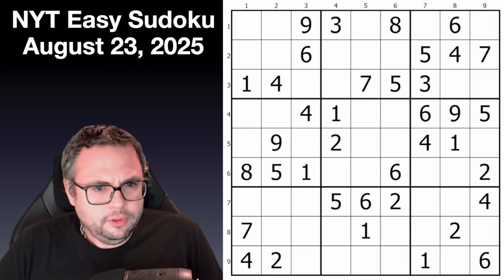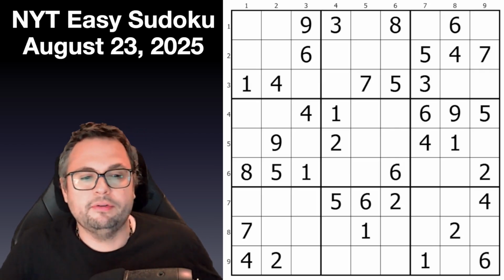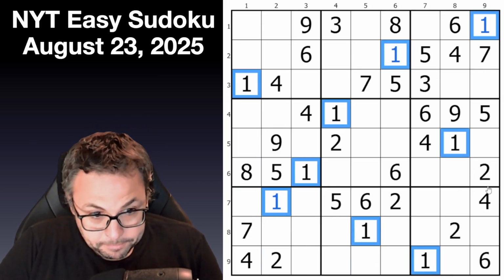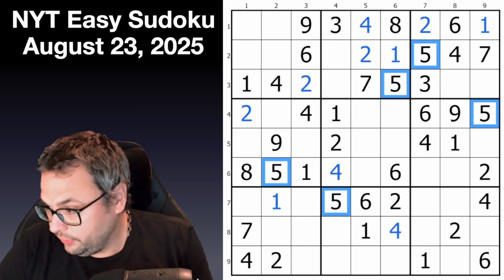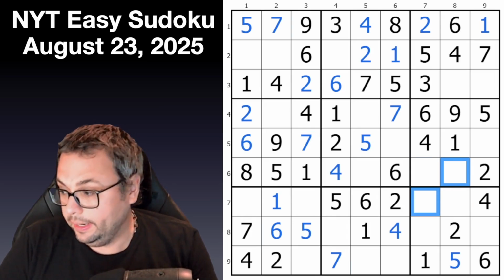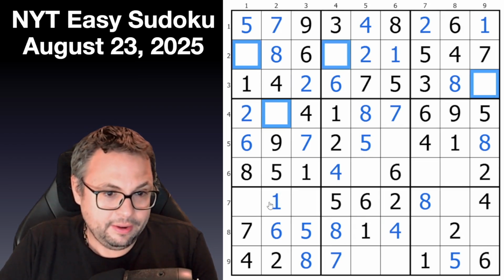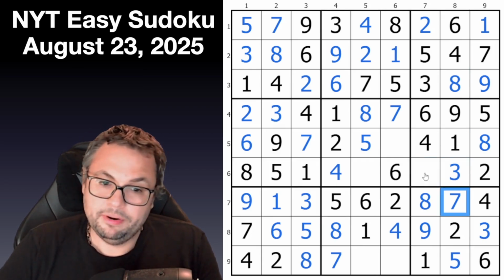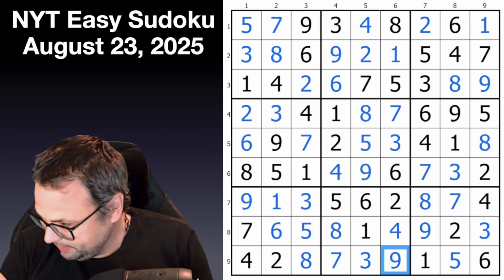NYT Easy Sudoku | Invitation to Puzzles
Today's puzzle:
NYT Easy Sudoku 8/23/25